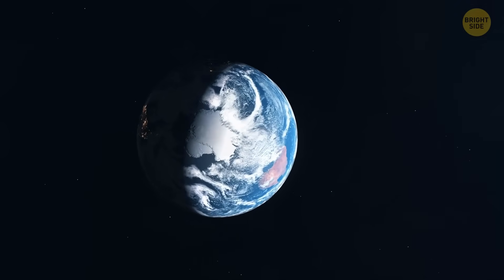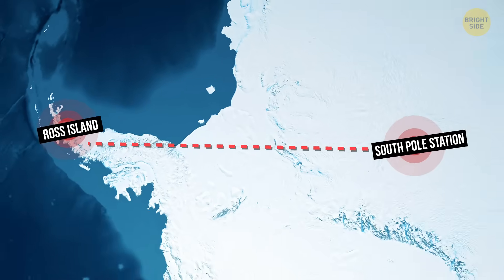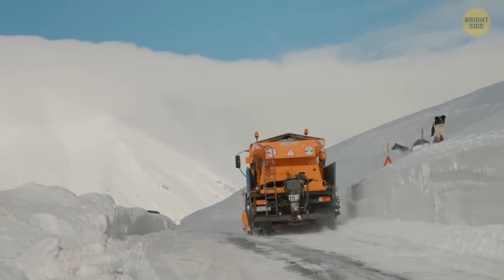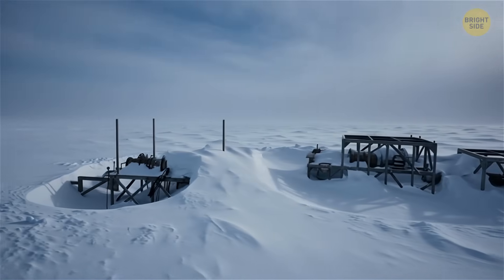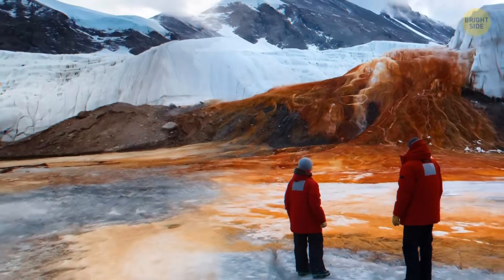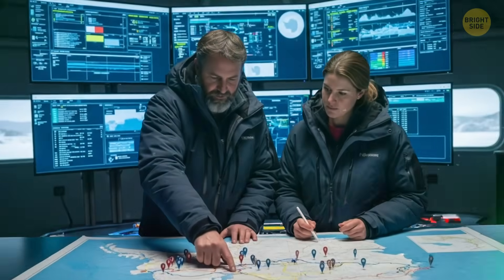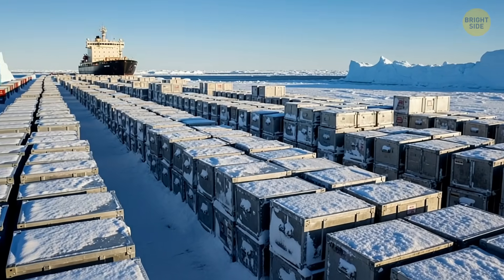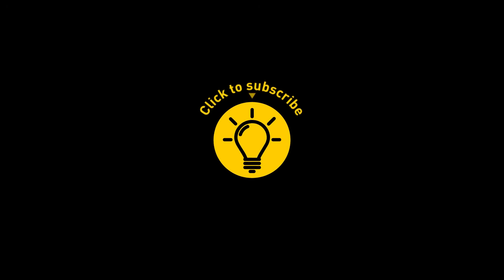Why No One Can Build a Road to the South Pole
It sounds simple: just build a straight road to the South Pole. 🧊 But the deeper you look, the more impossible it becomes. In this video, we’ll explore why no country on Earth has ever managed to build a permanent road across Antarctica — despite having the machines, the money, and the motivation. From shifting ice sheets and deadly crevasses to temperatures that destroy steel, the continent fights back against anything humans try to construct. Even the few temporary routes that exist vanish every year like they were never there. Get ready to see why the South Pole remains one of the last places on Earth we simply can’t reach by road. ❄️